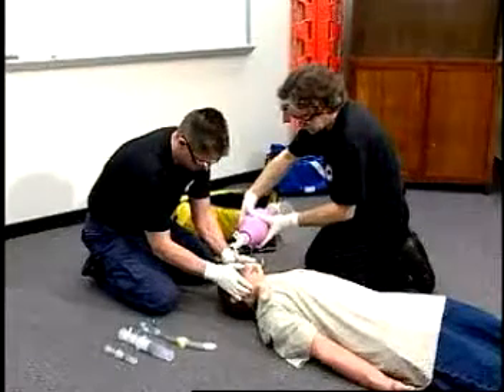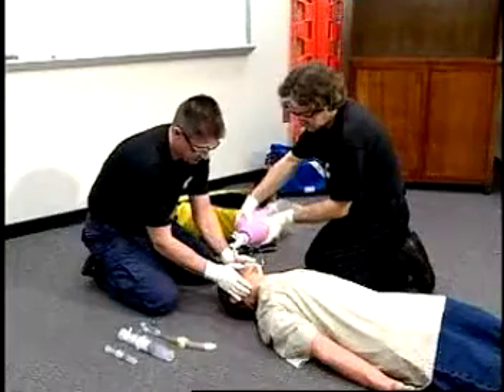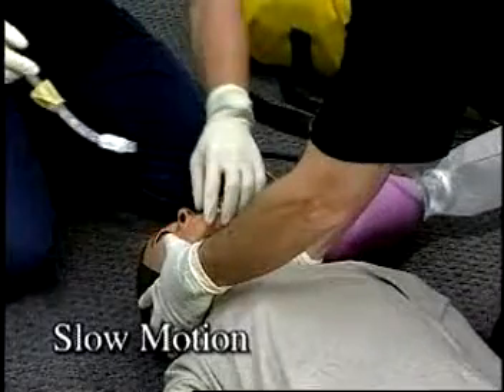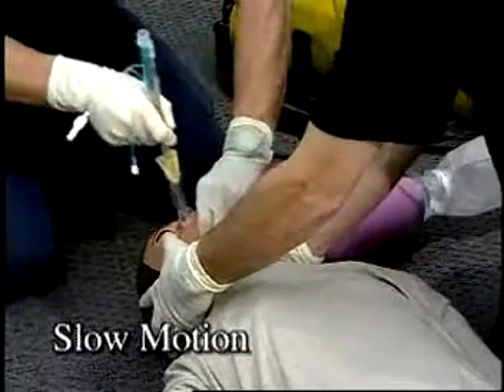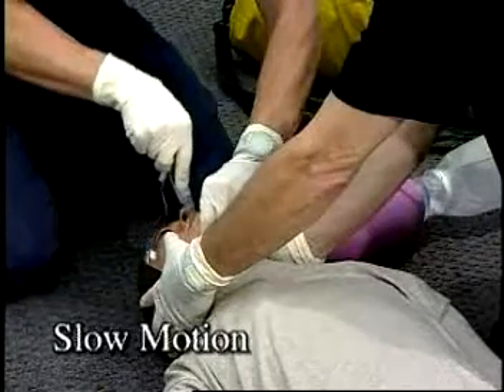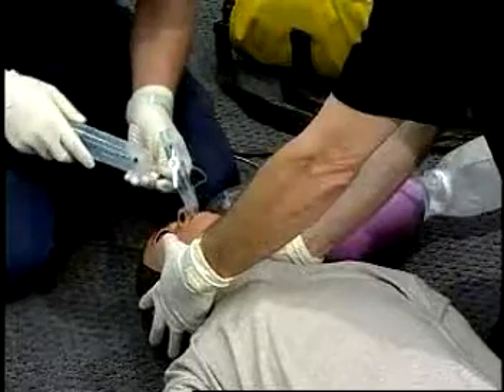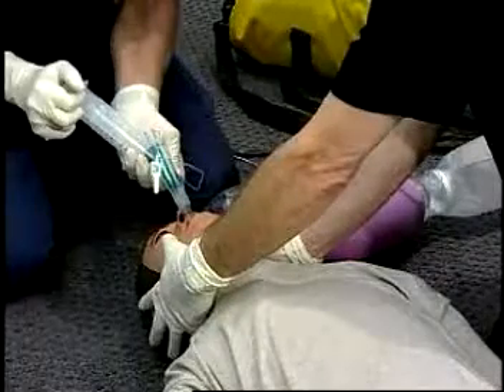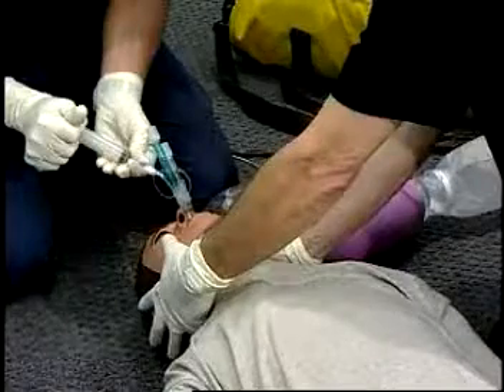PHTLS 10 - Combitube